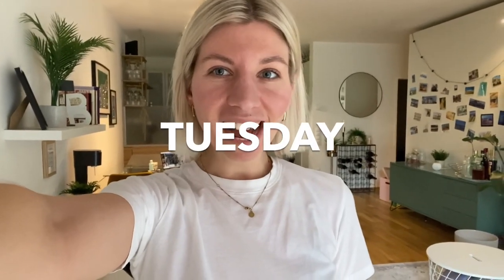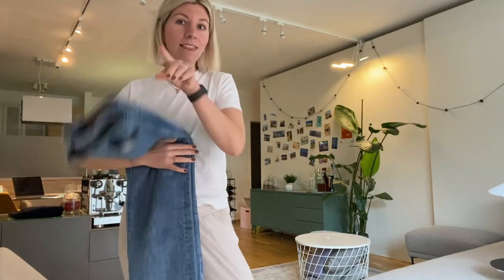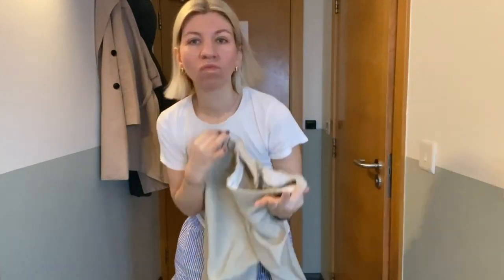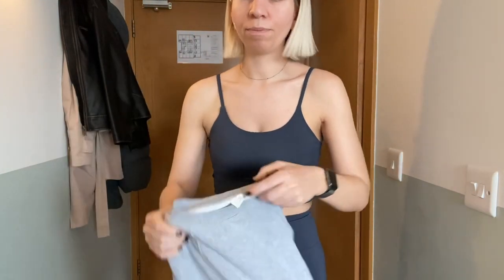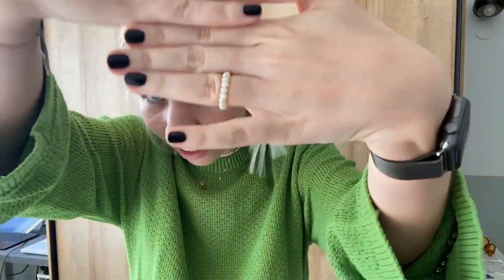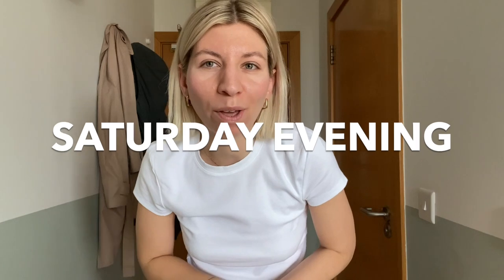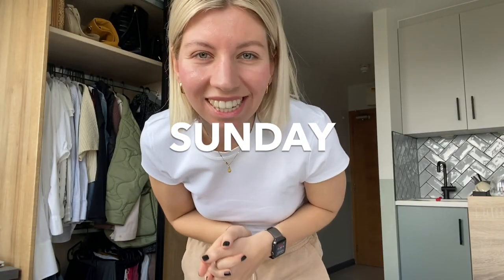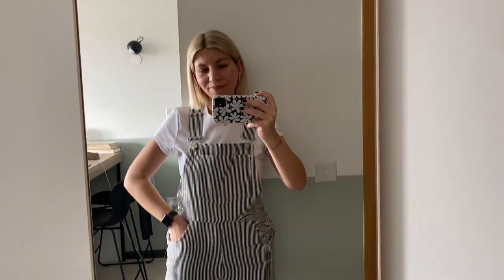What I wear in a week | *realistic* spring outfits in London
Hello! Build my spring outfits of the week with me - comfy & casual outfit ideas for the airport, office, WFH, dinner dates and a night out.

0:00 Intro
0:10 Outfit 1
2:44 Outfit 2
4:48 Outfit 3
5:39 Outfit 4
7:08 Outfit 5
8:47 Outfit 6
10:15 Outfit 7